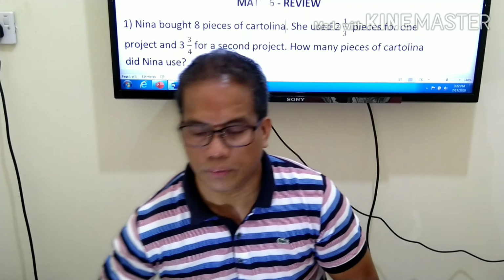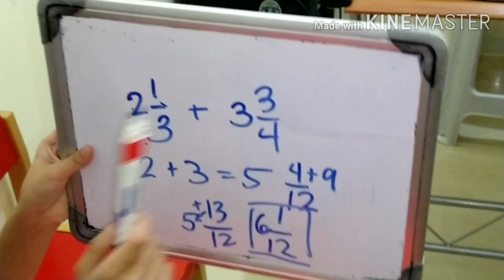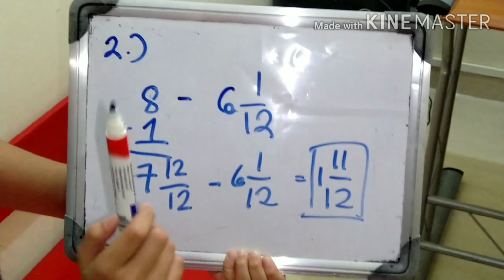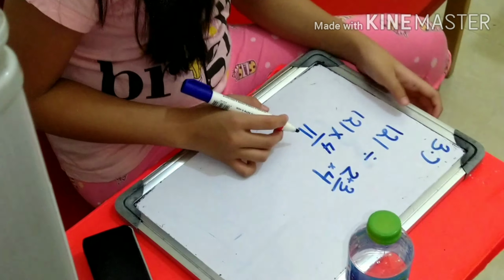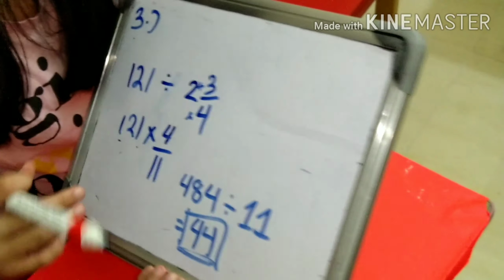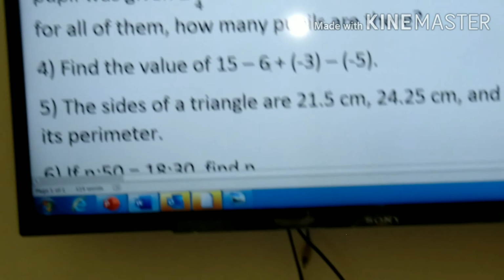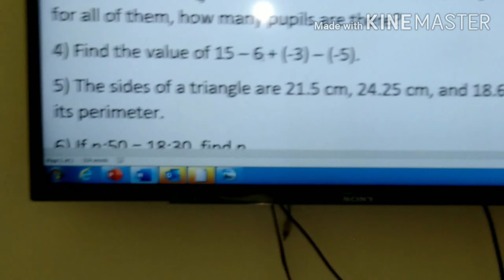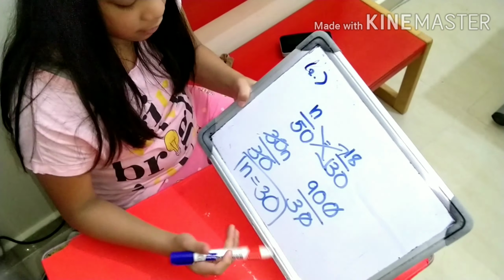Smart Daughter (MathReview)